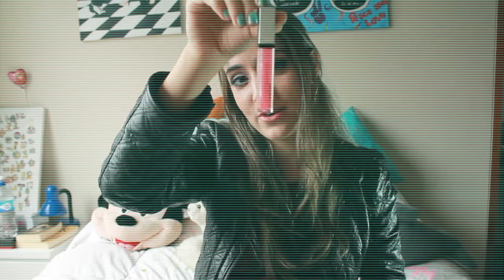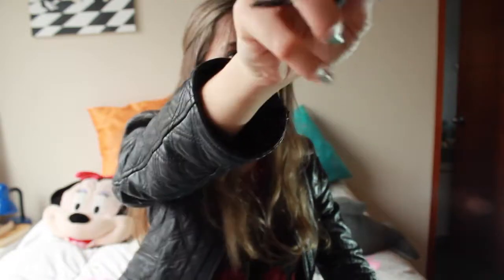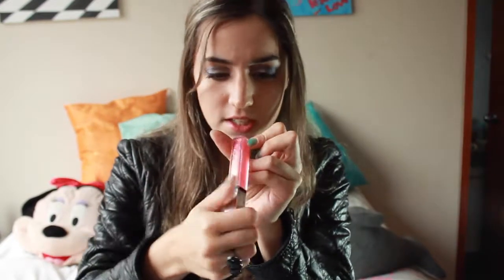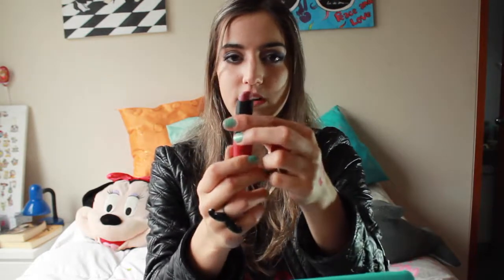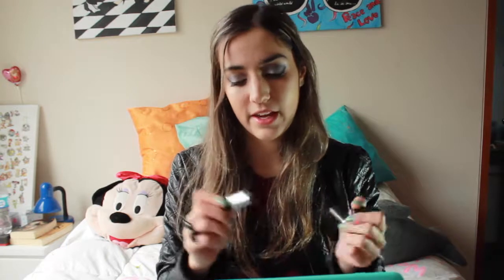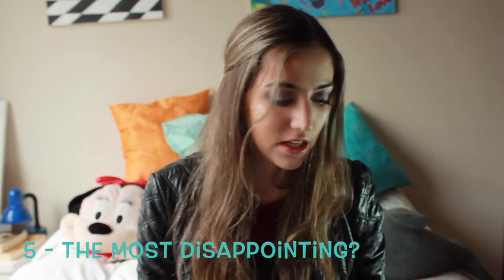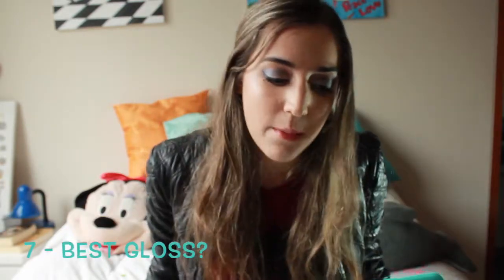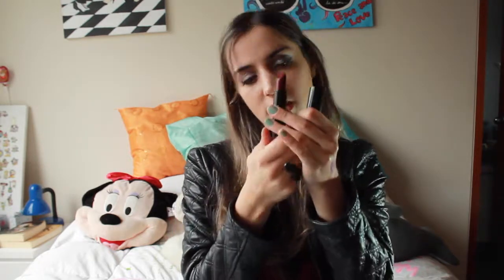♡ Lip Product Adicct TAG ♡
Hey Guys!

♡ People I TAG
Rachael Jade Annear
strawberryelectric48
Destiny Godley
Lauren Curtis
JanaMakeup
Ana Victorino
Aspyn Ovard
Carstina ♡ Beauty

xoxo,
Giulia